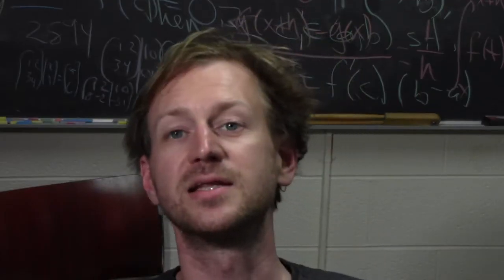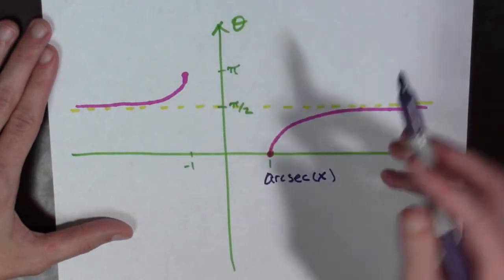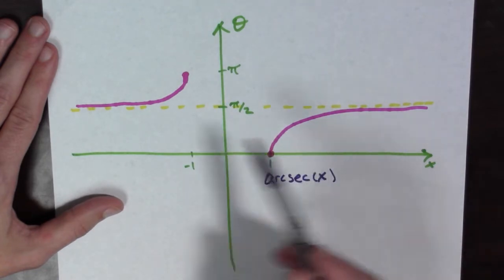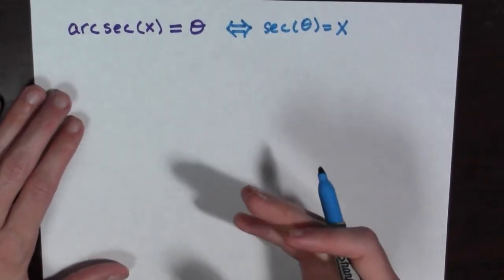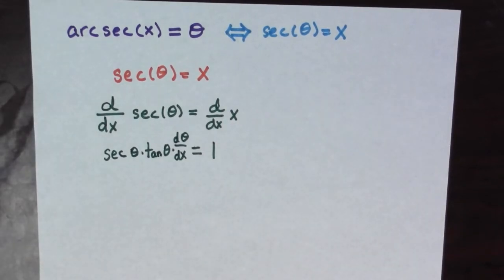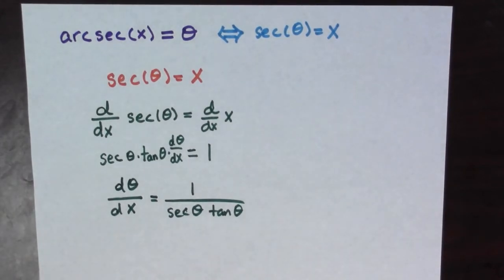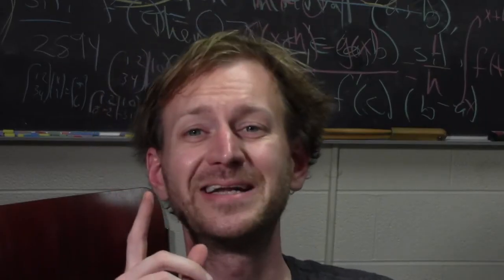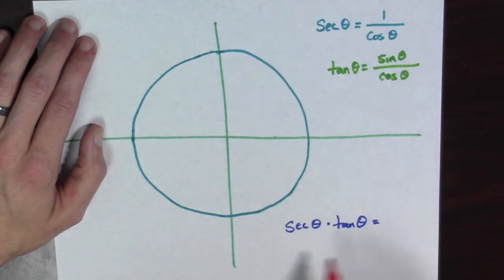The derivative of arcsec(x)